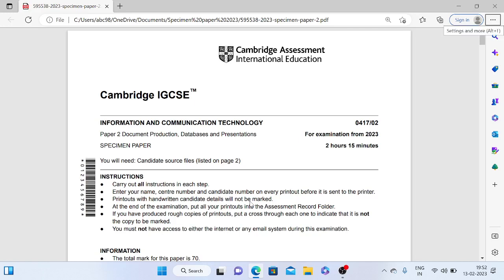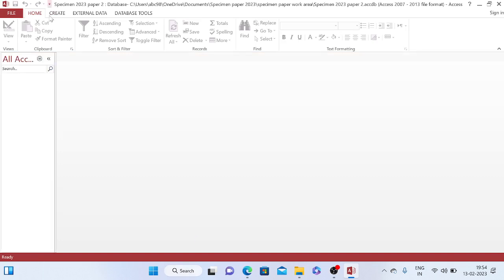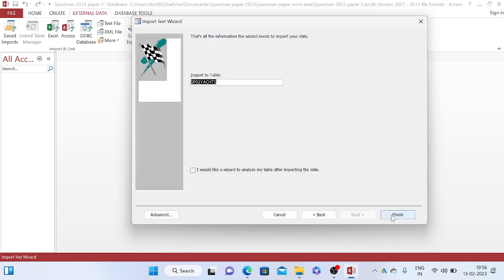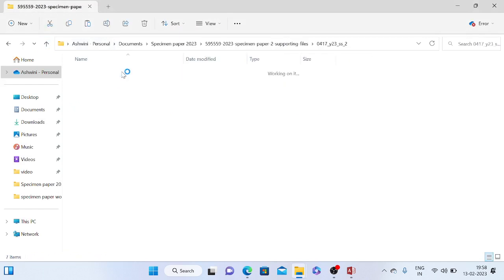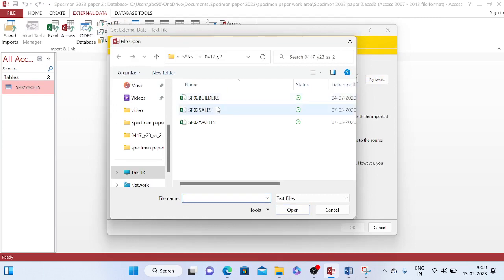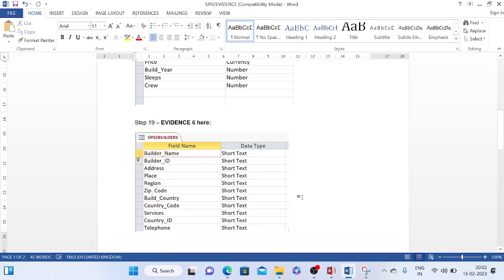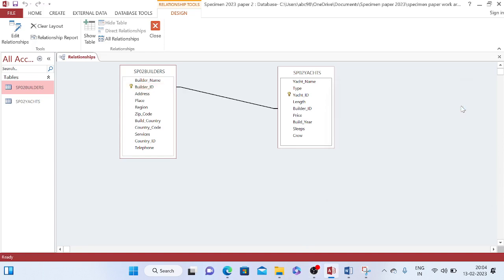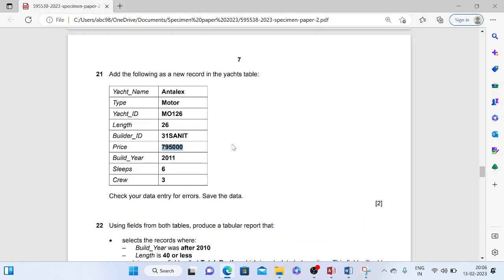0417/21 Specimen paper 2023 paper 2 Database part1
0417/21 Specimen paper 2023 paper 2 Database part1.